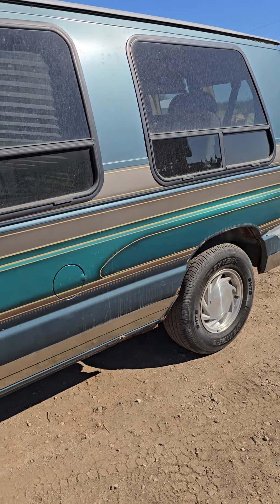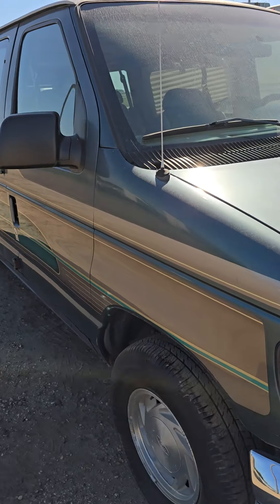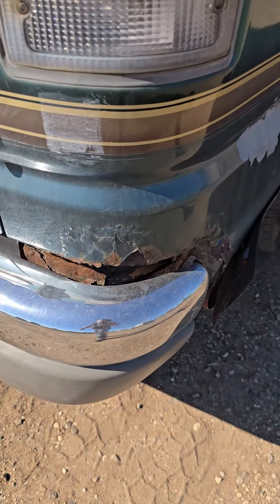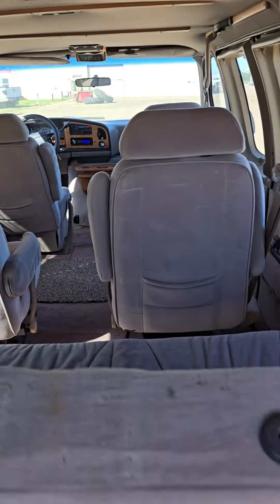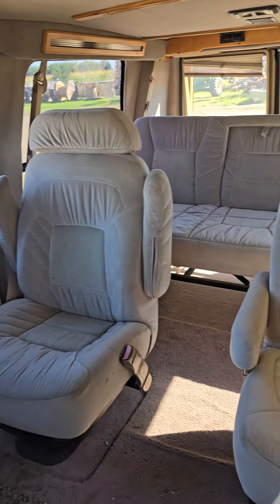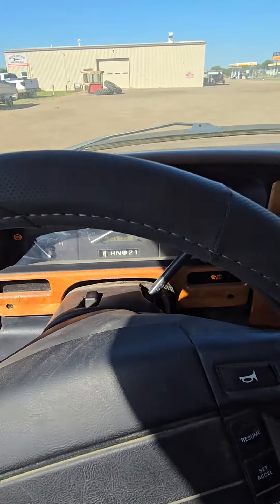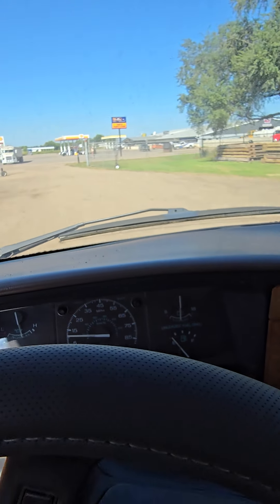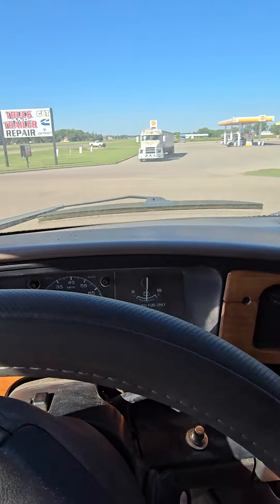96 Ford Econoline Van. Sept 10th auction Huron SD SELLS TO HIGHEST BIDDER! benmeyerauctions.com